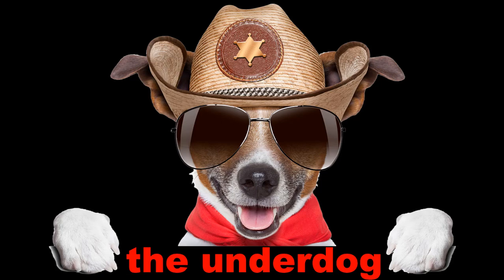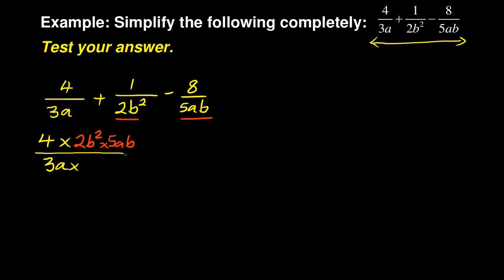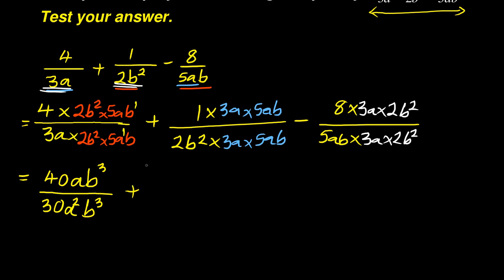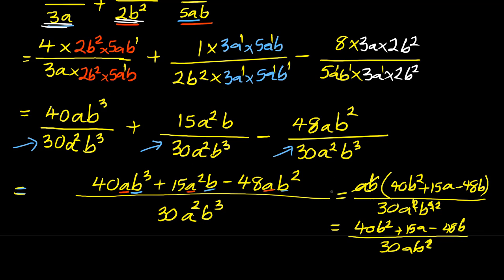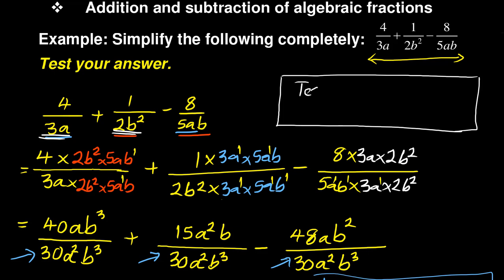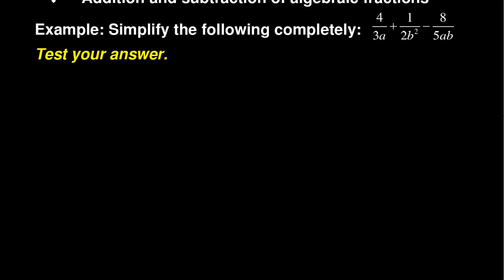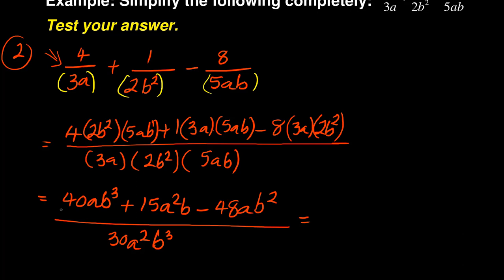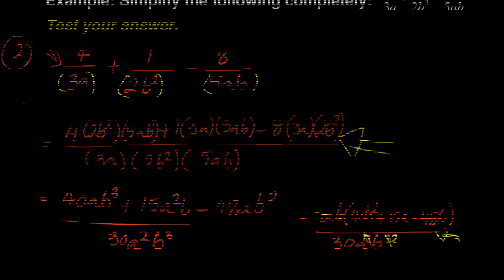Fractions addition and subtraction-Mathematics N1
Get tips on how to solve Fractions as you prepare for your final exams